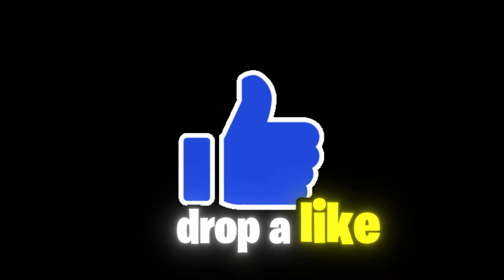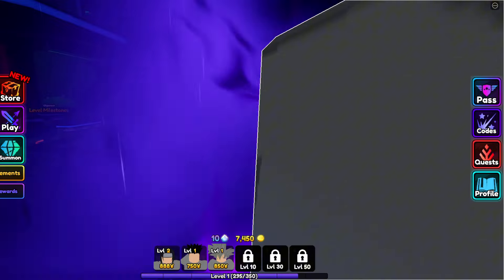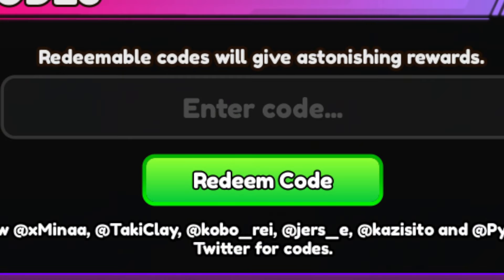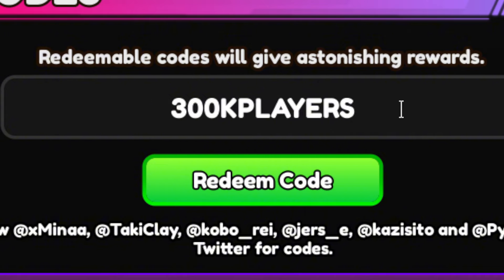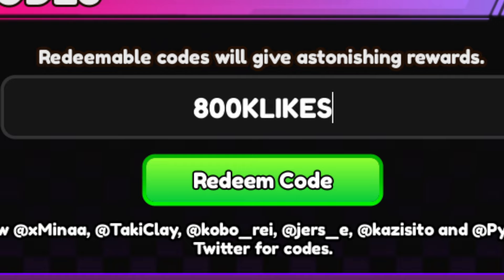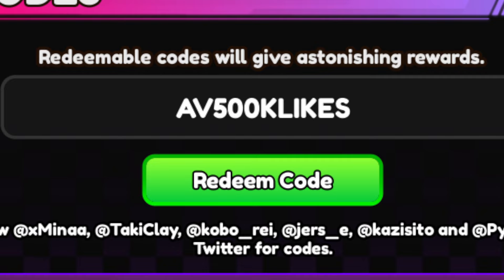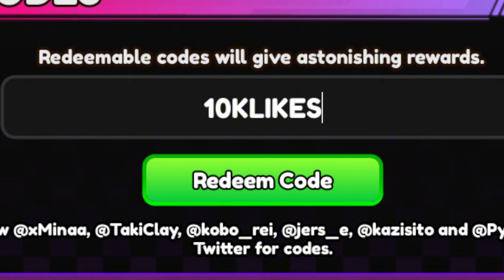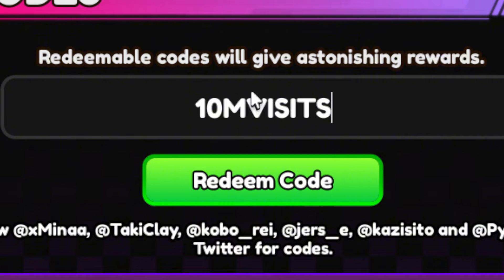*NEW CODES* ALL NEW WORKING CODES IN ANIME VANGUARD SEPTEMBER 2024! ALL ROBLOX ANIME VANGUARD CODES